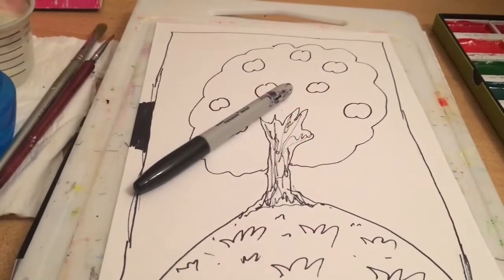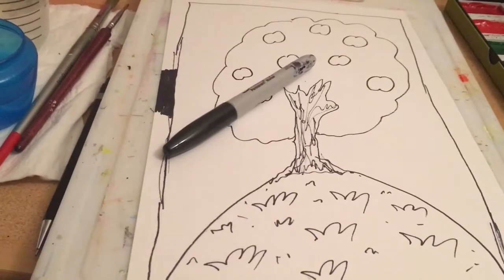painting an imaginative tree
This video came about as a result of finding an Arteza art competition  over on Instagram running until the end of September 2019.